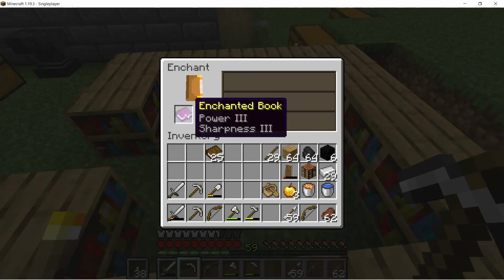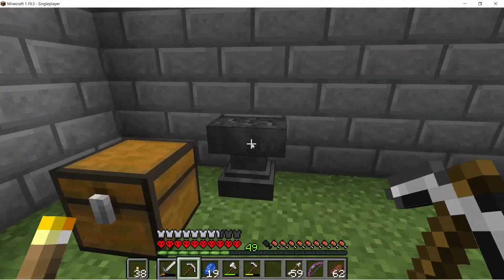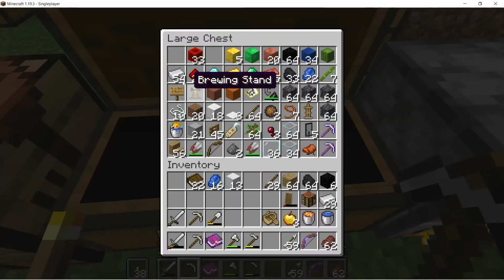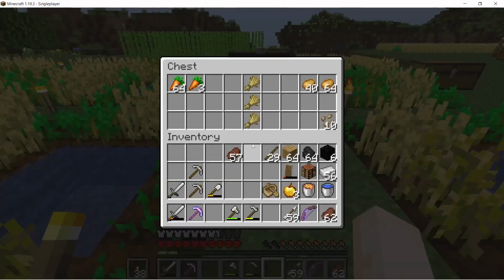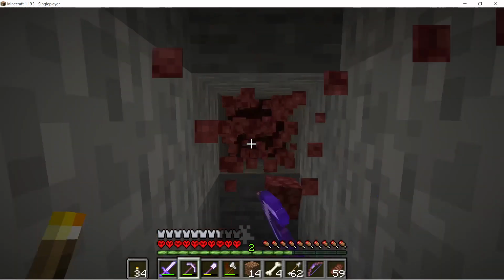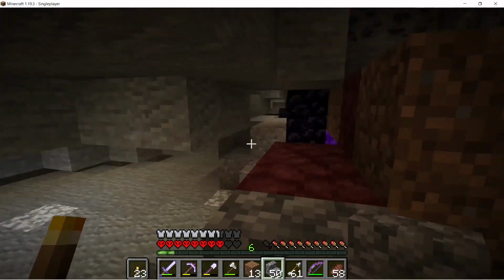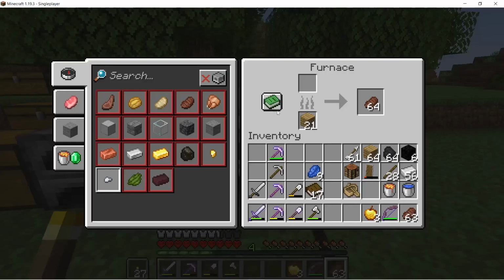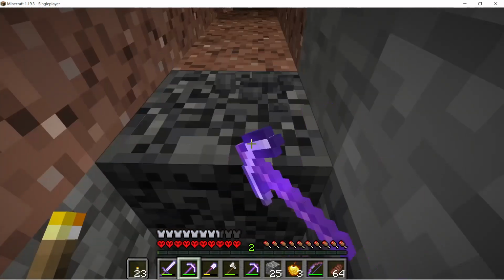MineCraft HardCore Take 3 Part 26 - The Epic Bow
We made an epic bow.  The Ender dragon won't know what hit him!